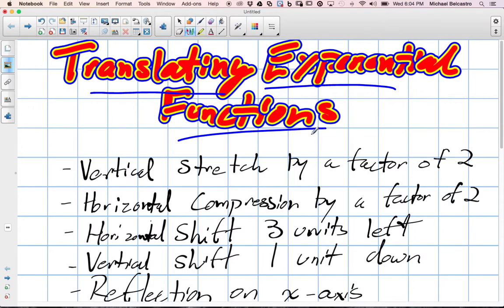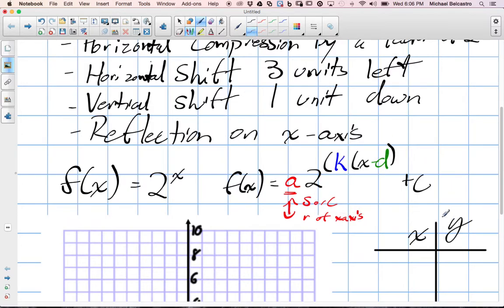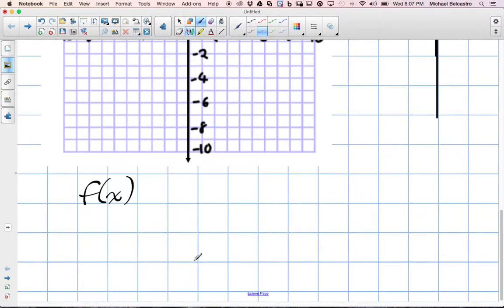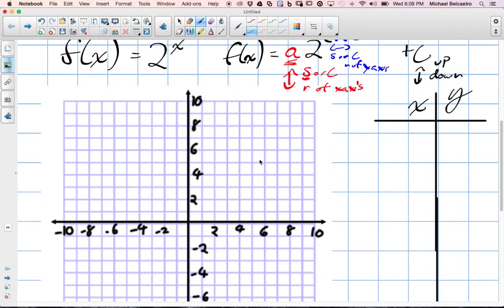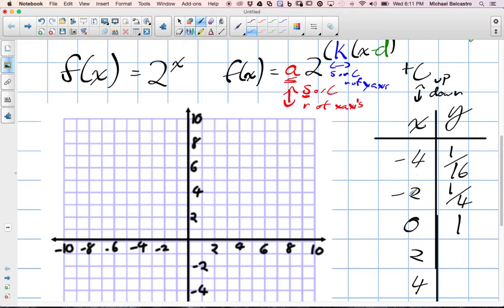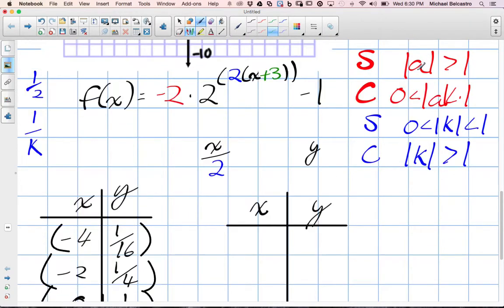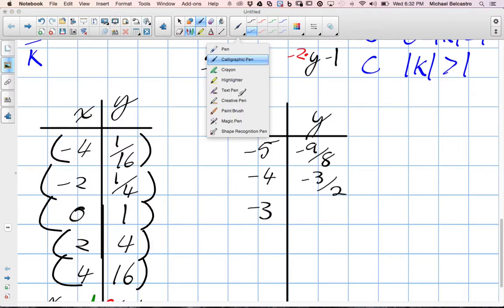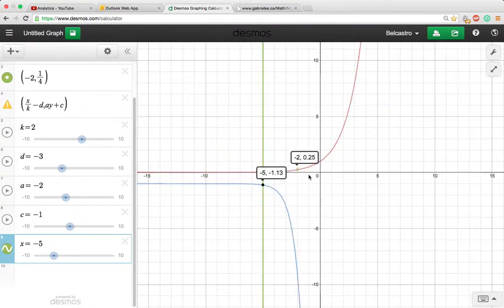Translating Exponential Functions Grade 11 University Lesson 3 5 11 6 14